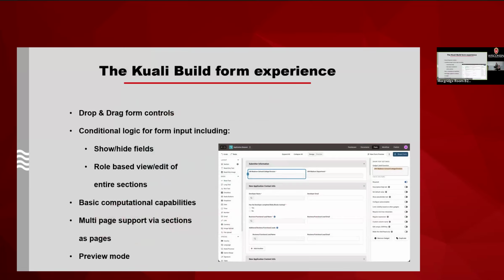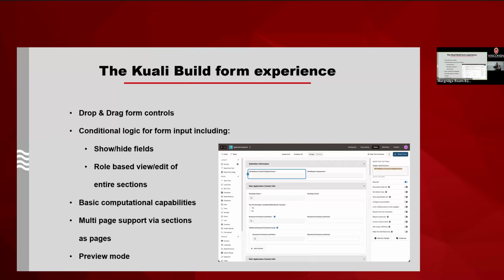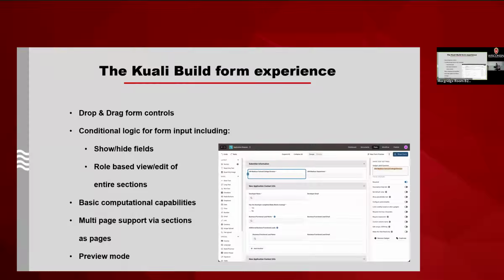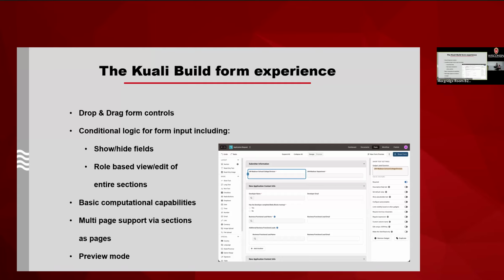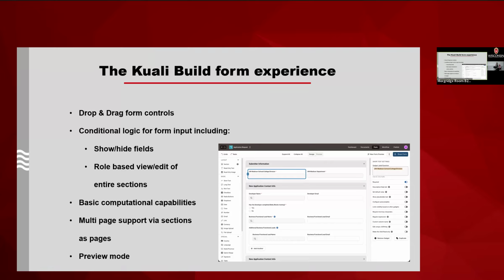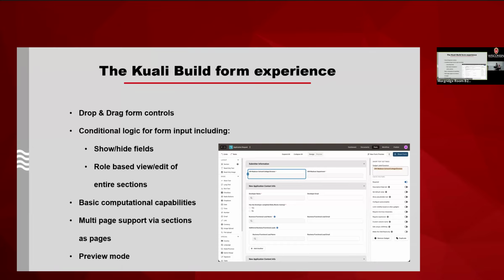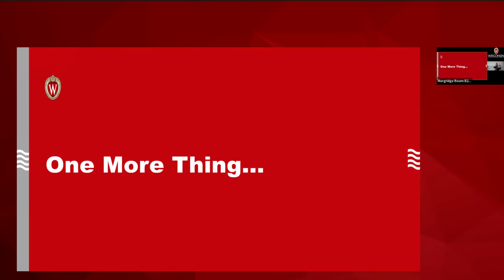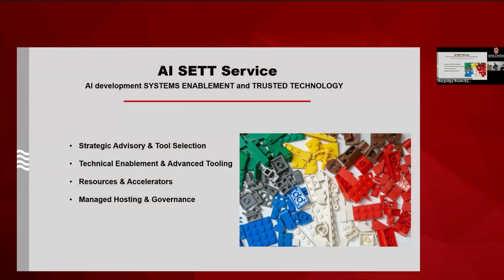Kuali Build: Power Your Forms. Streamline Your Workflow.